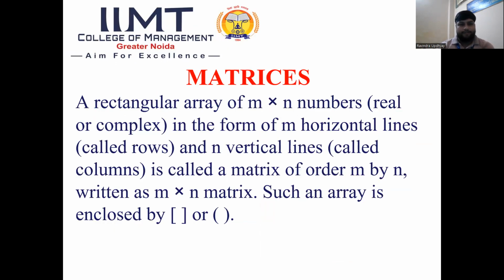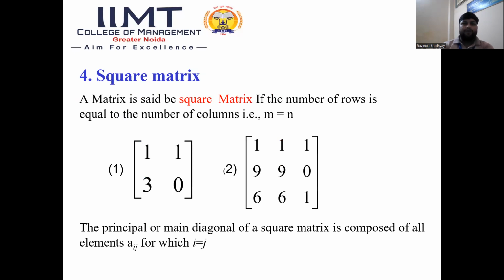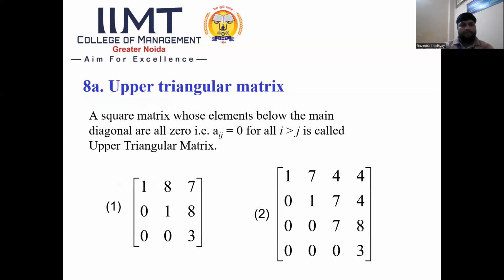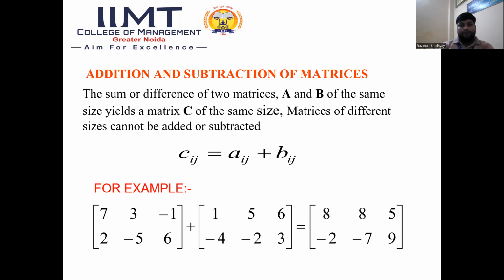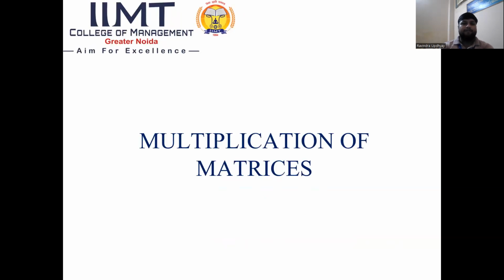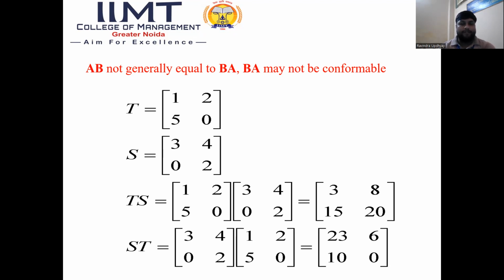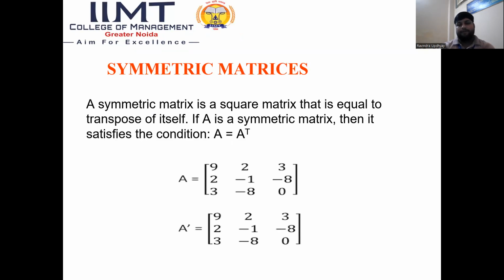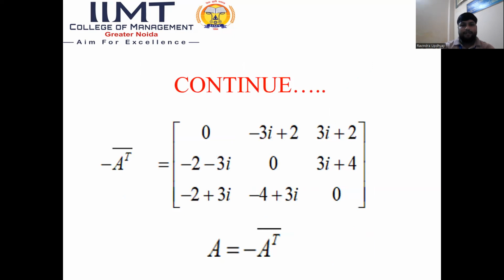Matrices and Its Properties | BCA | Computer Application | IIMT College of Management Greater Noida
Lecture on 'Matrices and Its Properties' by Mr. Ravindra Kumar Upadhyay, Assistant Professor, Department of BCA, IIMT College of Management, Greater Noida.